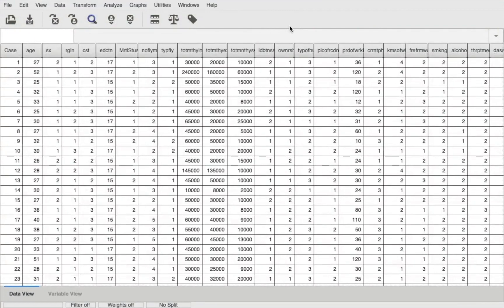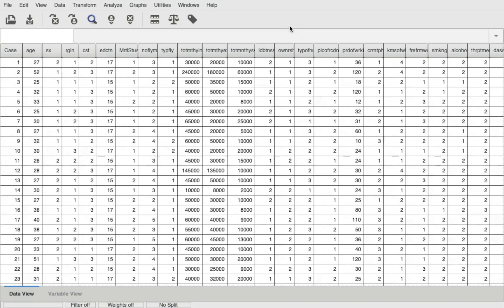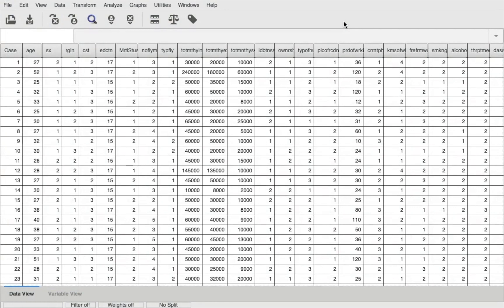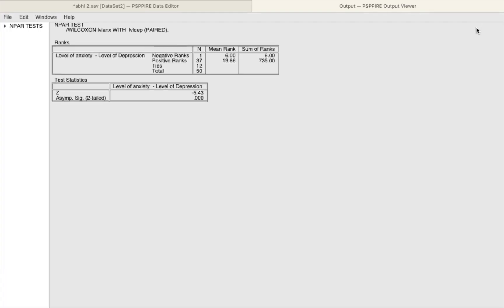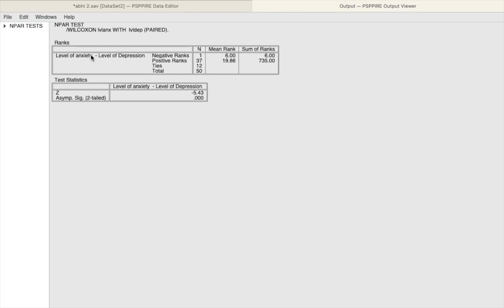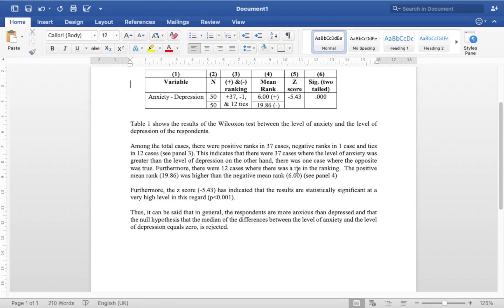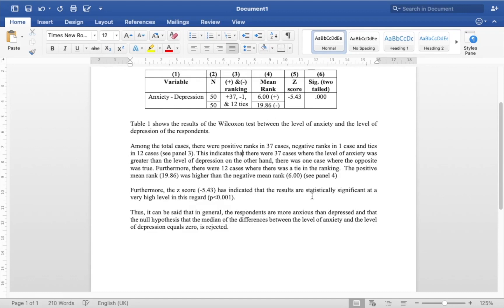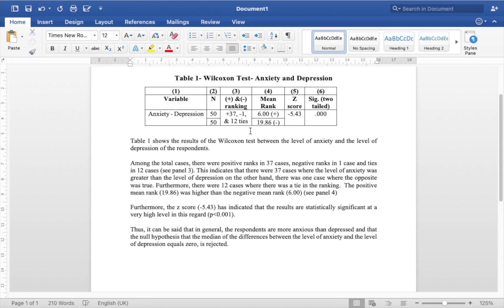Wilcoxon test using PSPP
This is the non-parametric alternative to the paired sample t-test.